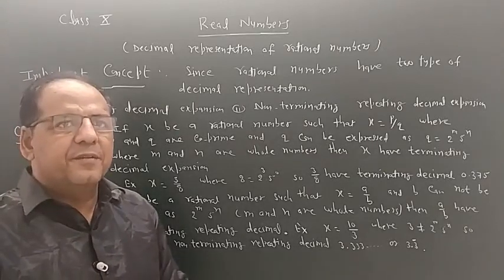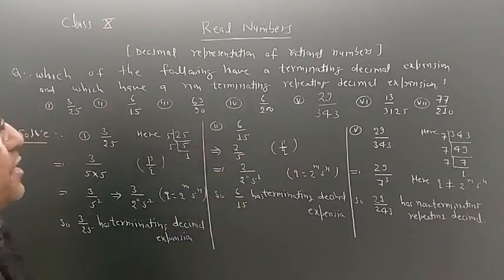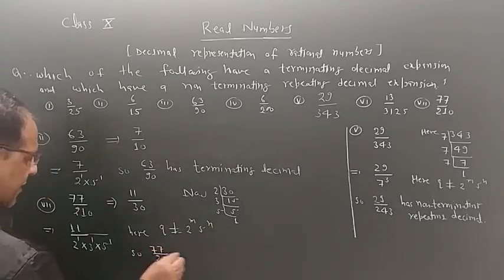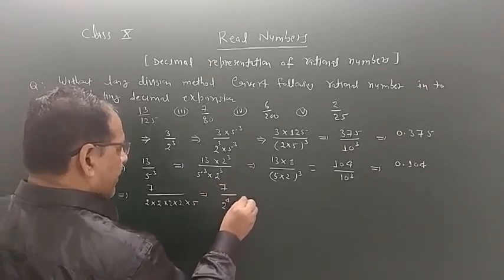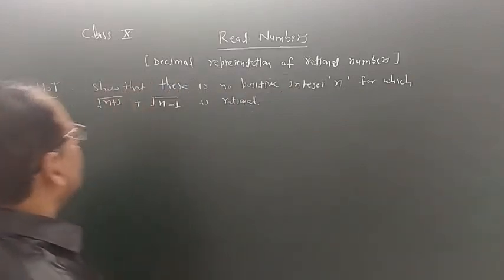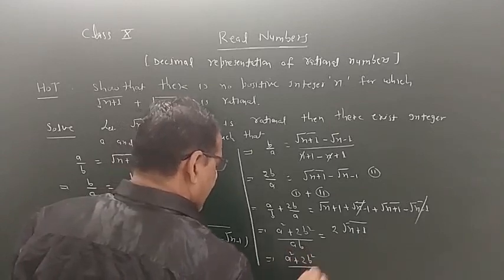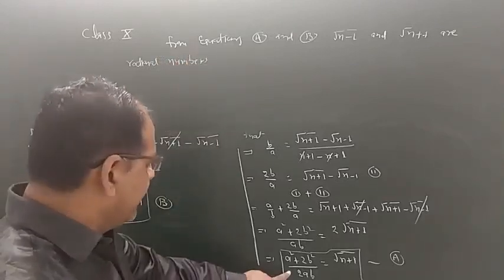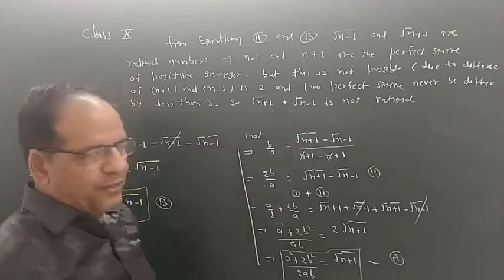Real Numbers Part5